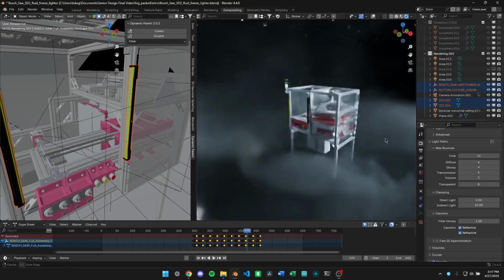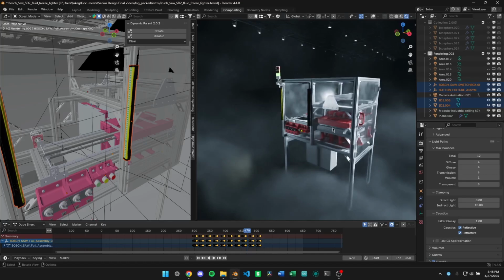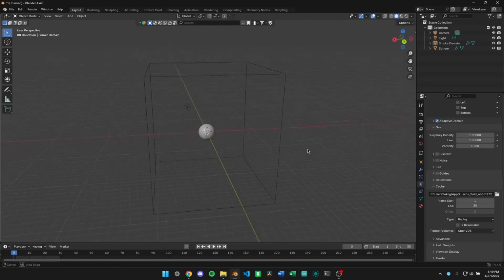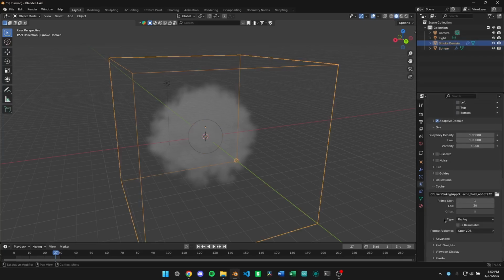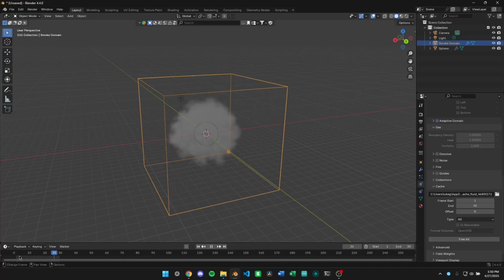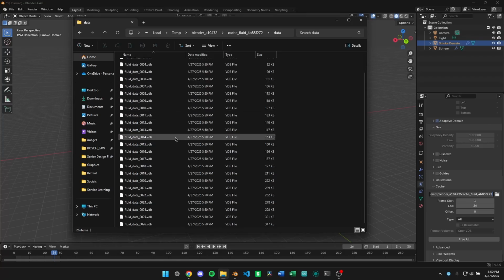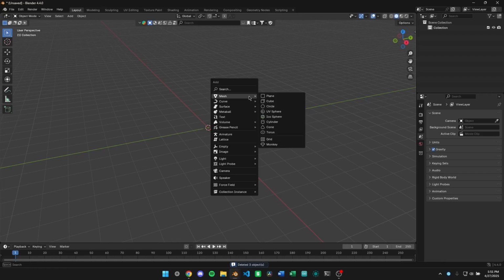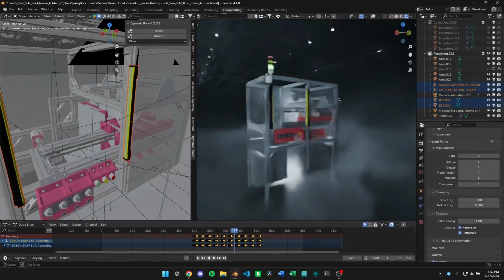How to speed up volumetric lighting in Blender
How to speed up volumetric lighting in Blender (Exporting a single frame of a fluid simulation)